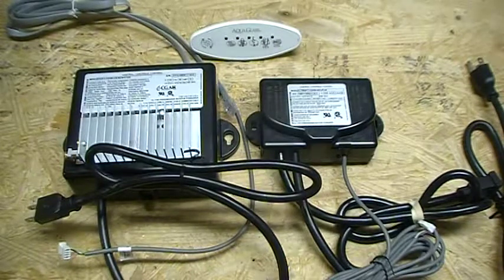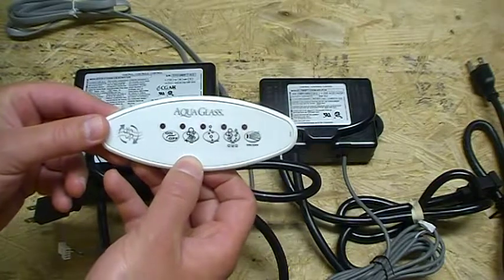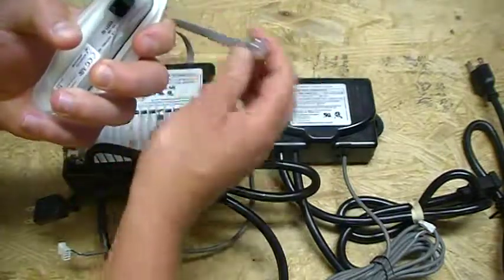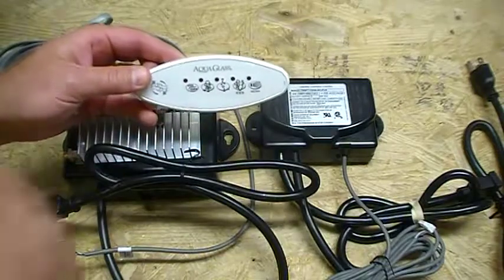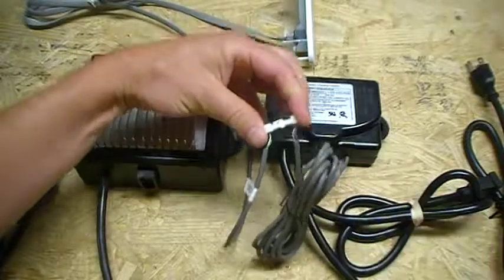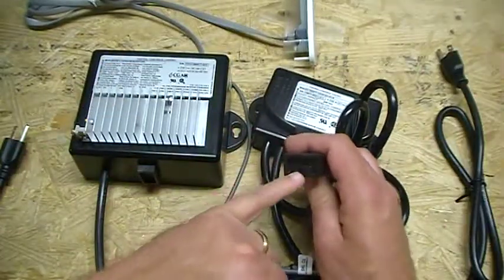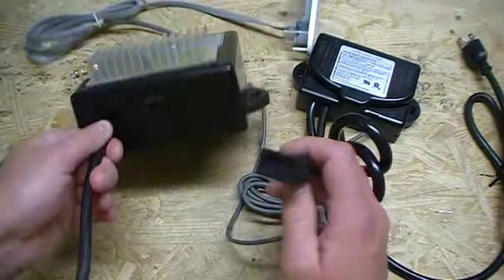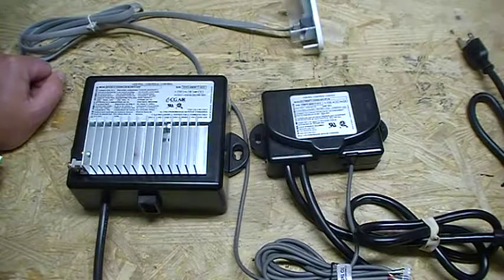Aqua Glass Control Box EVO0-V-120/600-CB-B2/N+CG09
Learn all about your Aqua Glass Control Box EVO0-V-120/600-CB-B2/N+CG09 from this video.